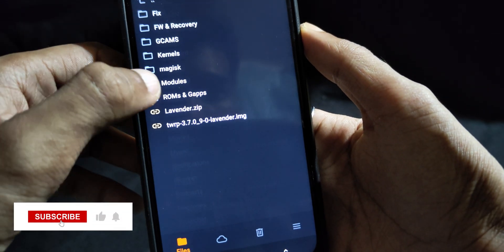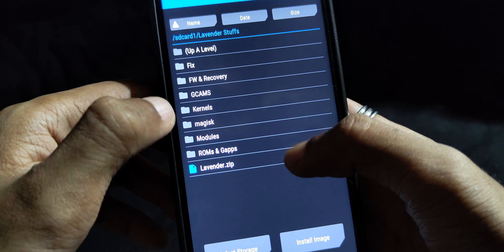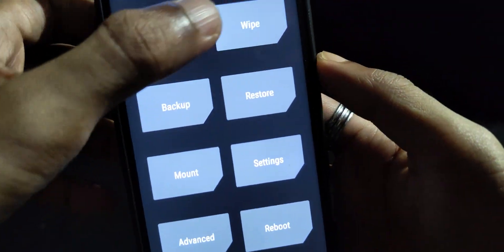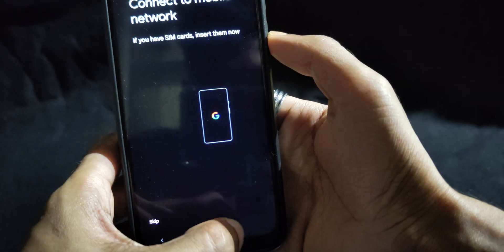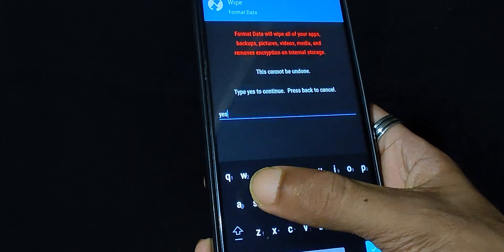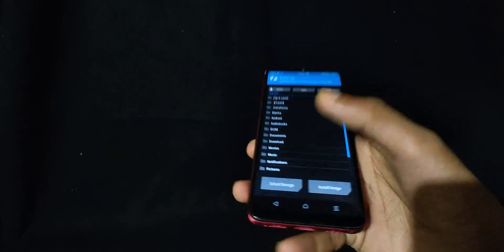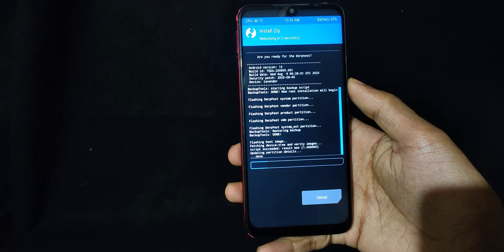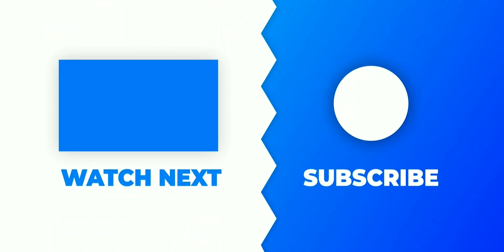How To Flash Retrofitted Dynamic Partitions Custom ROM On Redmi Note 7/7S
In this video i will be sharing the flashing steps for retrofitted dynamic partition custom rom that comes with 4.19 kernel, the installing steps are super easy, in case any questions leave a comment!